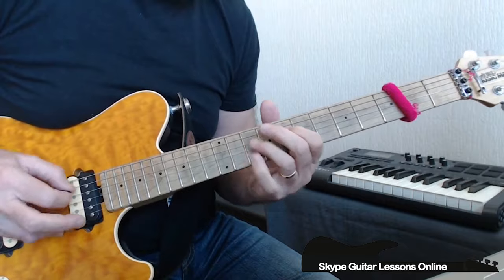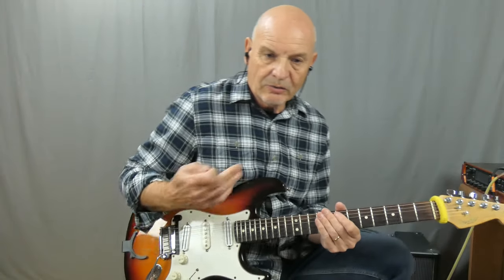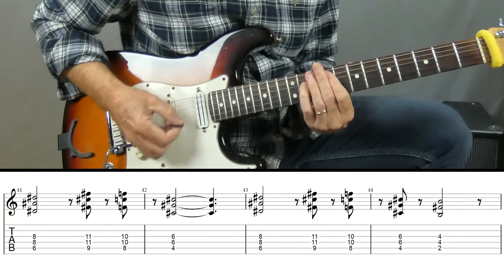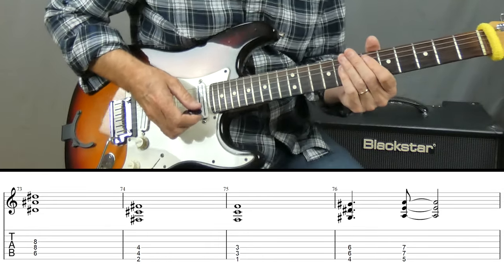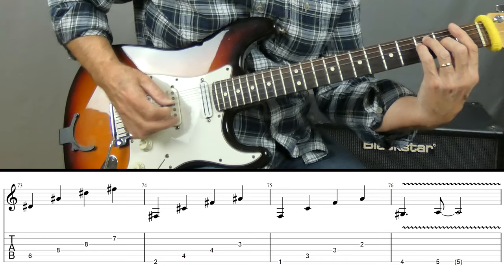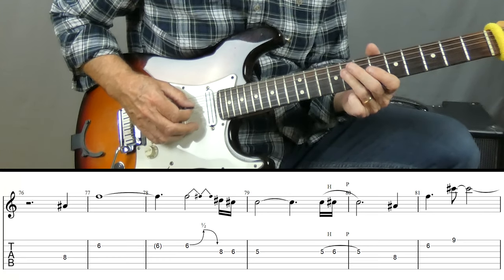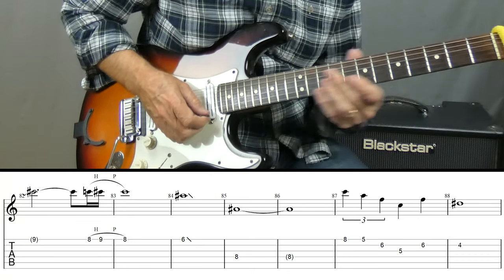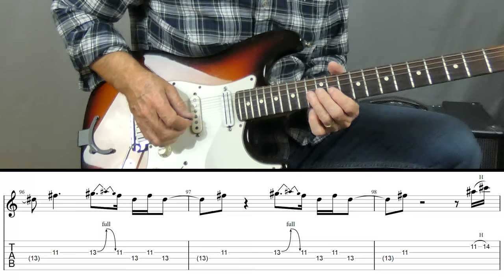Saxon - Dogs Of War - Guitar Lesson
Learn how to play Dogs Of War by Saxon.

Dogs of War is the twelfth studio album by Saxon, released in 1995. It is the last album with Graham Oliver on guitar.

All lyrics are written by Byford/Glockler; all music is composed by Saxon.

This lesson covers all the guitar parts recorded by Graham Oliver and Paul Quinn including the guitar solo.